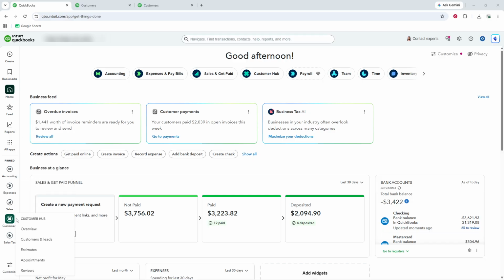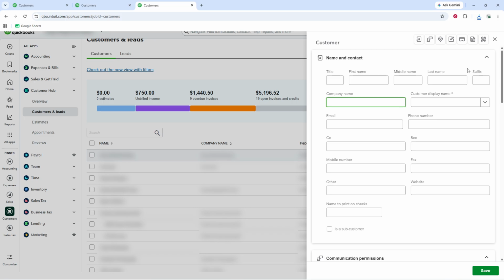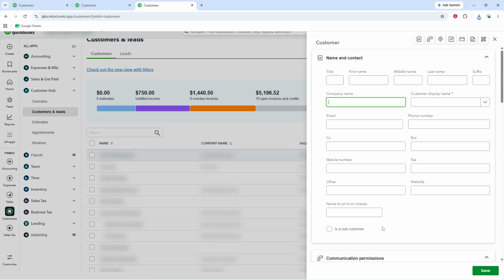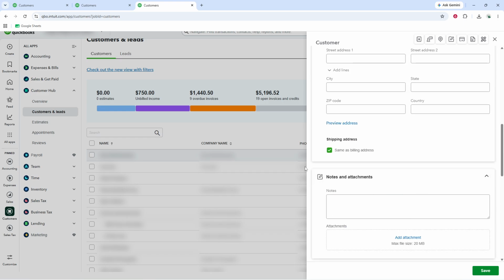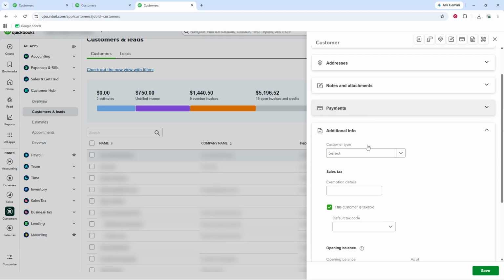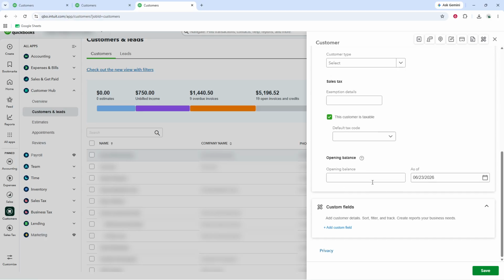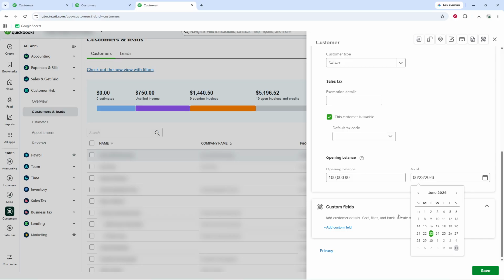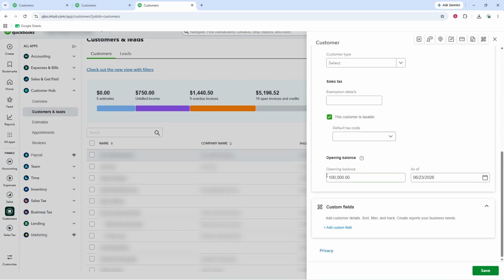How to Add Customers and Balances in QuickBooks [2026 Full Guide]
In today’s video, I’ll show you how to add customers and balances in QuickBooks step by step. Whether you're setting up a new company file or migrating customer records, this guide will help you enter customer information and opening balances correctly.

You'll learn how to create customer profiles, enter balances, organize customer records, and manage accounts receivable in QuickBooks Desktop.